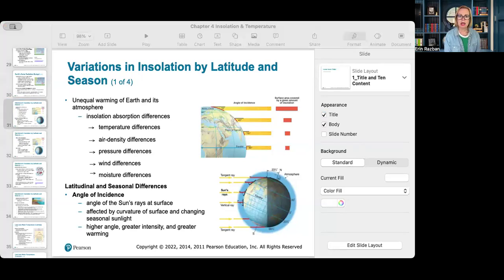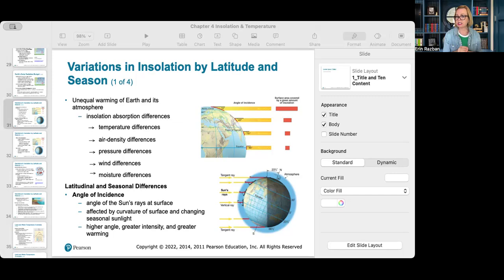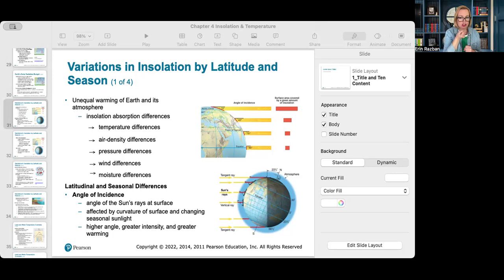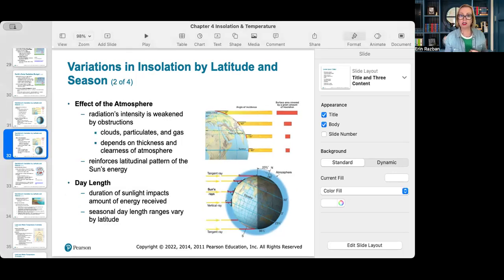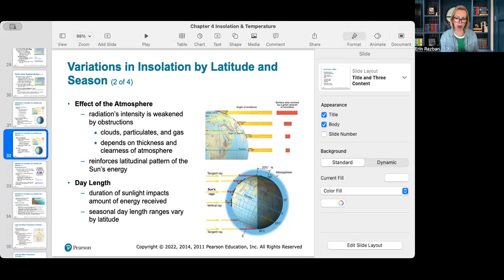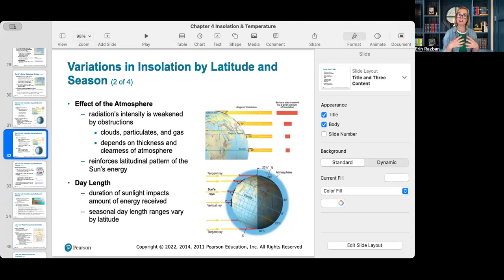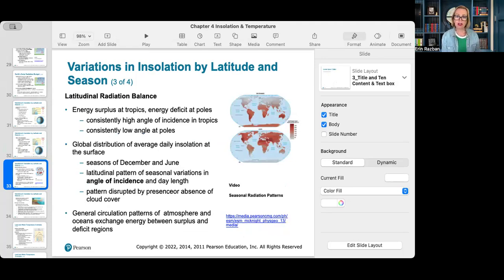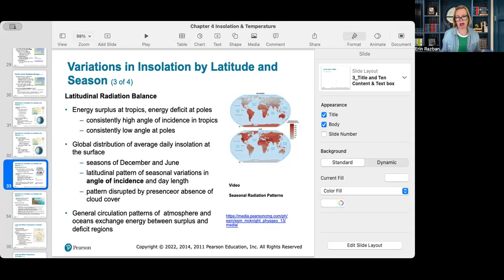Chapter 4 Insolation Variations Lecture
This lecture explores why Earth's surface experiences uneven heating, a fundamental concept in physical geography and climatology. We examine four key factors that influence solar energy distribution: the angle of incidence (how directly sunlight hits Earth's surface), atmospheric obstructions (how the atmosphere filters sunlight), variations in day length, and latitudinal radiation balance. Together, these factors create an energy surplus in the tropics and deficits toward the poles, driving our global weather systems through the redistribution of heat via atmospheric and oceanic circulation. This uneven heating is responsible for Earth's diverse climate zones, seasons, and dynamic weather patterns.